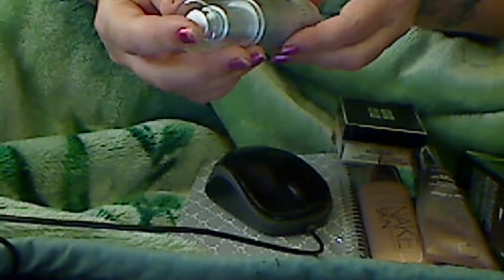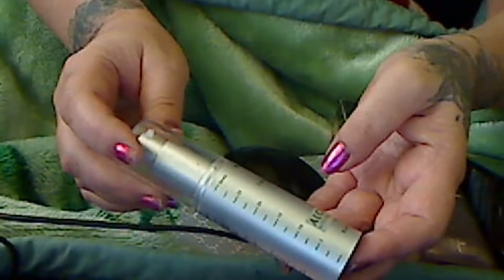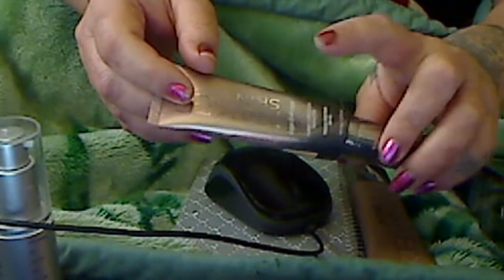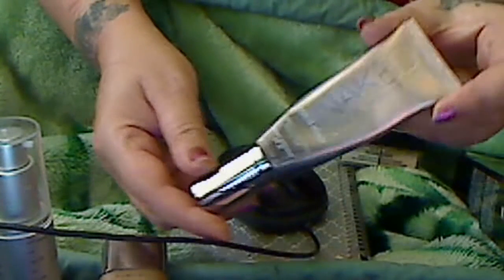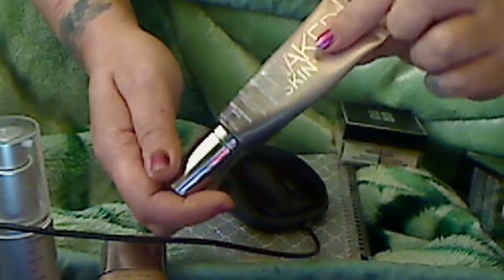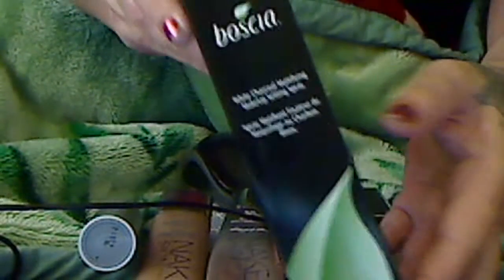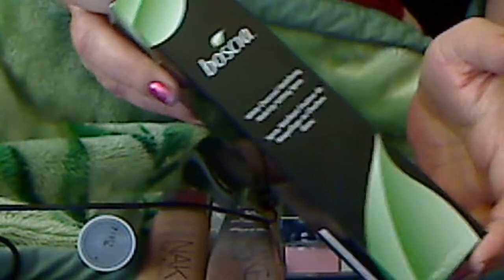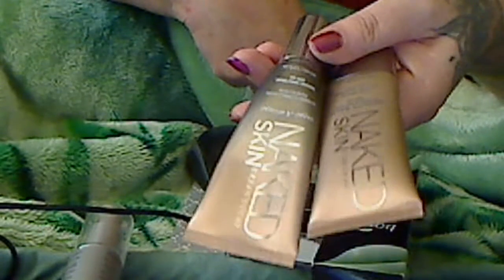What is on my face urbandecay one and done/ favs sephora/ulta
my new daily face products  Let's talk make up